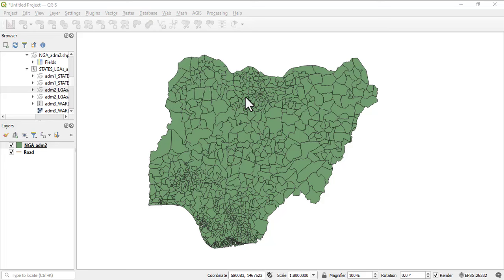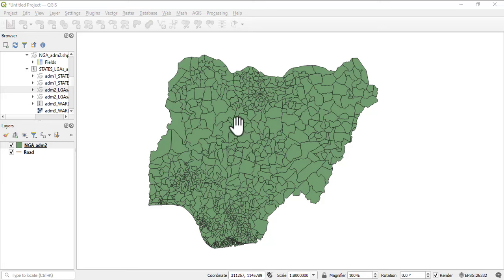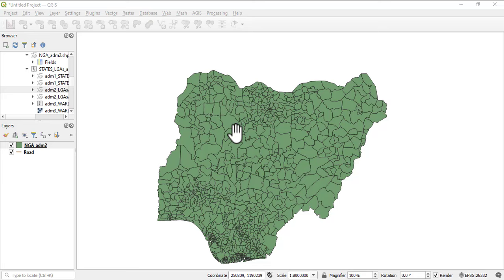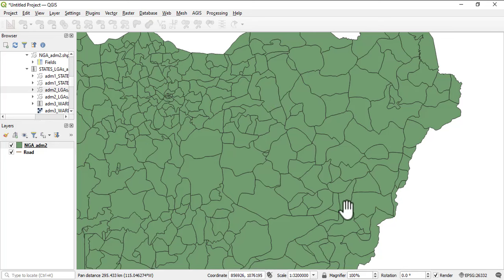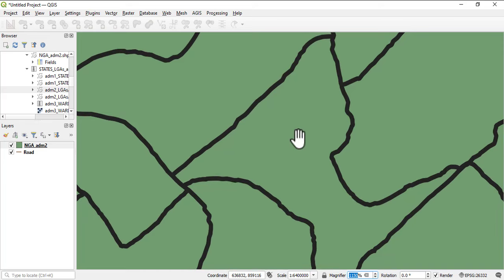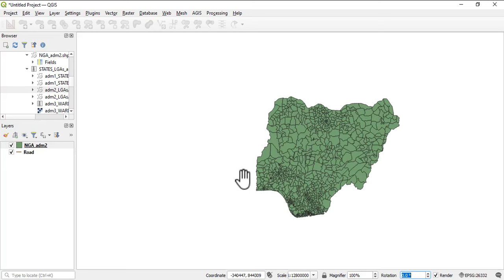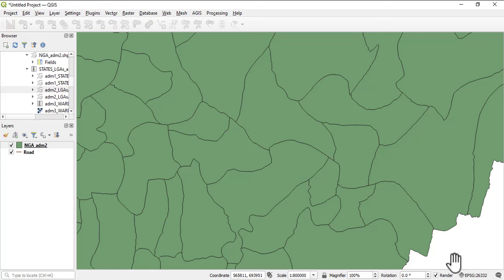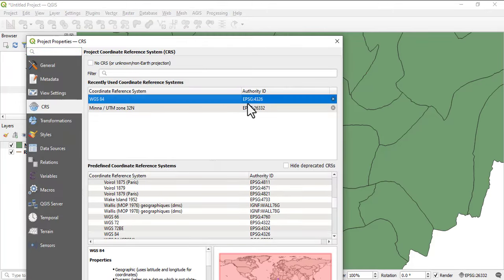004 Understanding the QGIS Status Bar | Control Coordinates, Scale & Projection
In this video, you’ll learn how to use the Status Bar in QGIS — the control center at the bottom of your workspace that keeps you informed about coordinates, scale, projection, and rendering.

You’ll discover how to:

📍 Track real-time cursor coordinates on your map

🌍 Manage and change Coordinate Reference Systems (CRS)

⚖️ Adjust Map Scale precisely for professional outputs

🔍 Use Magnifier and Rotation tools

🚦 Control map rendering for smoother performance

🧰 Software: QGIS (Version 3.x and above)
Whether you’re a beginner learning QGIS layout or a Geomatics student perfecting your workflow, this tutorial will help you master map control and precision.